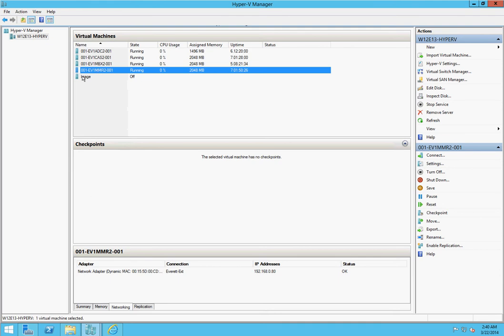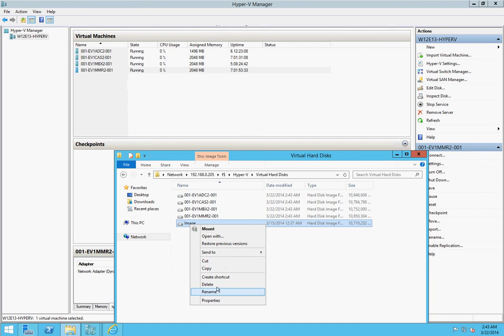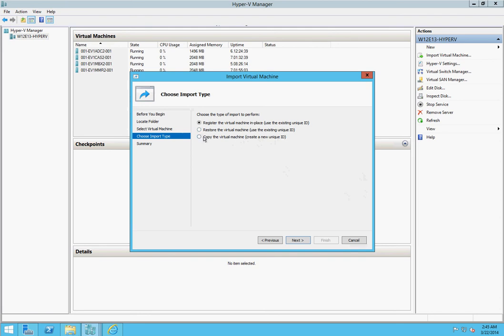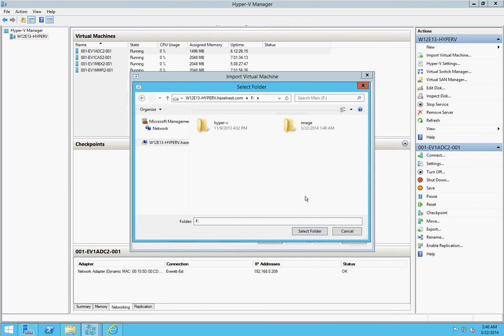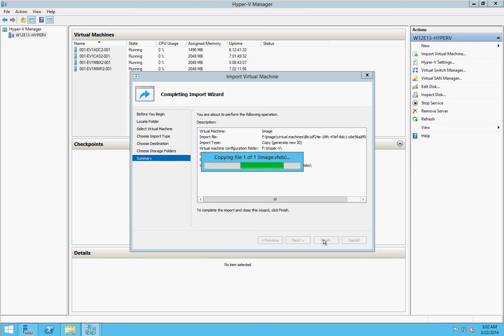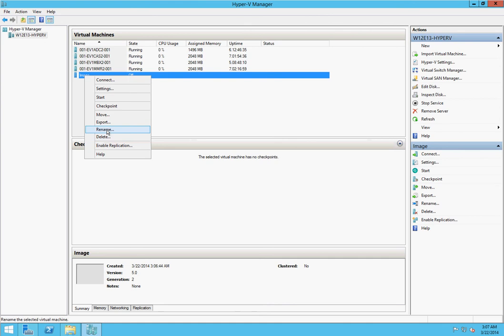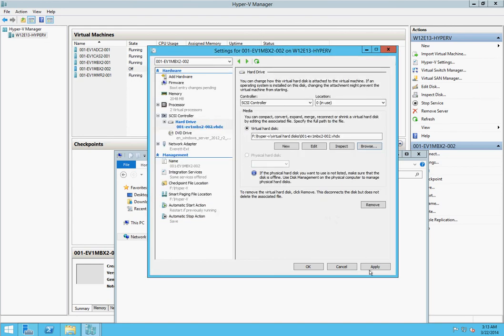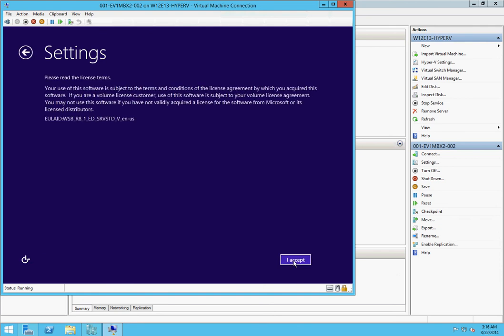Project W12E13 - VM Management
Using Hyper-V Manager to export and import virtual machines